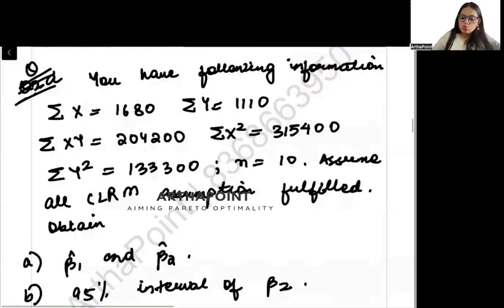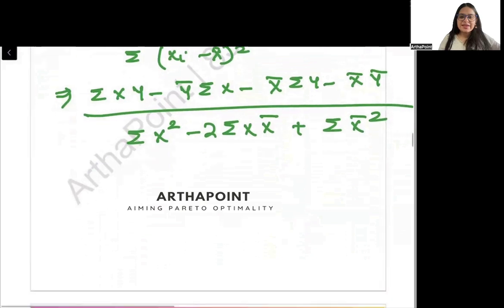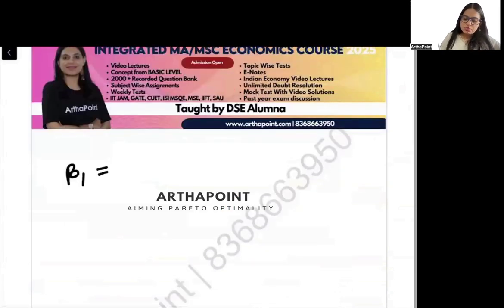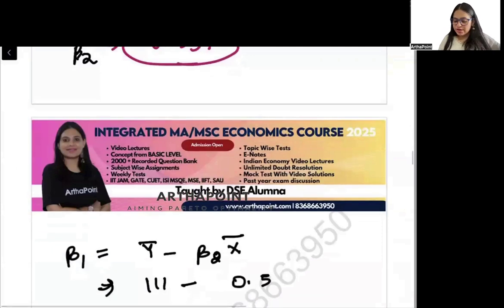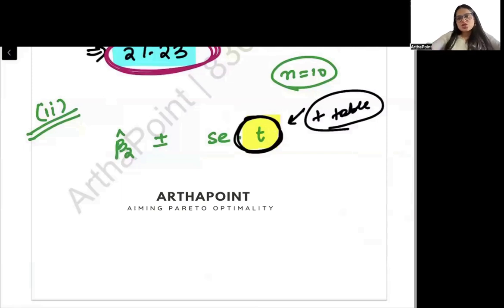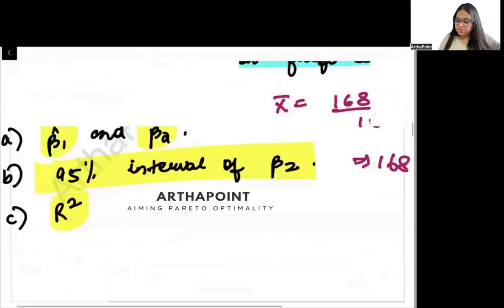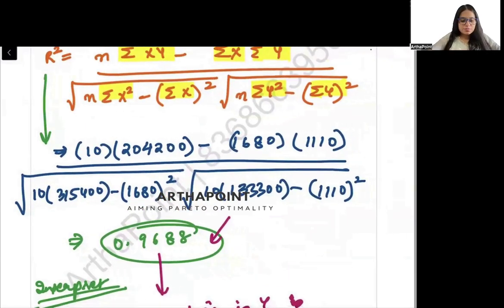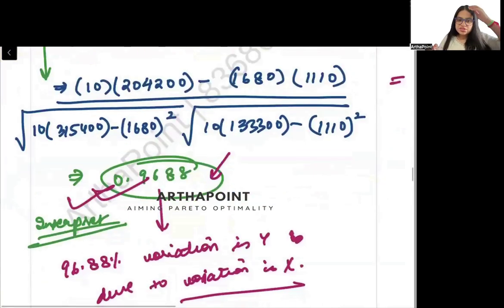Q 2A | 2019 PAST YEAR PAPER INTRODUCTORY ECONOMETRICS | BA(H) ECONOMICS SEM 4 DU | ECO(H) DU PYQS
IN THIS VIDEO LECTURE, WE COVER Q 2A OF 2019 INTRODUCTORY ECONOMETRICS PAST YEAR PAPER.